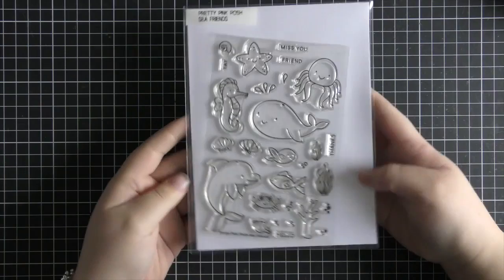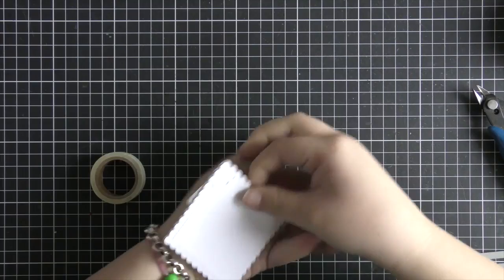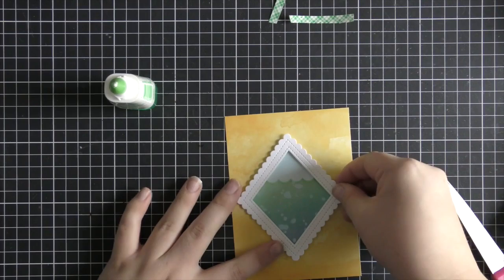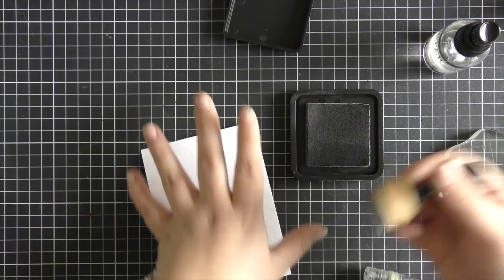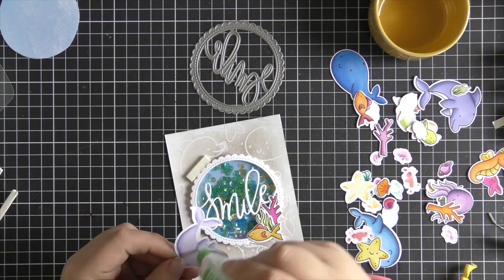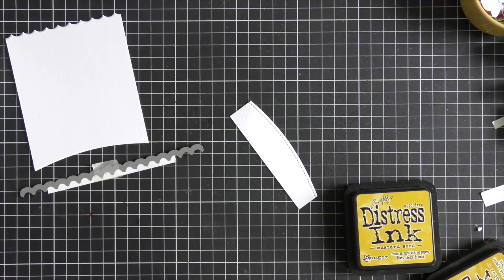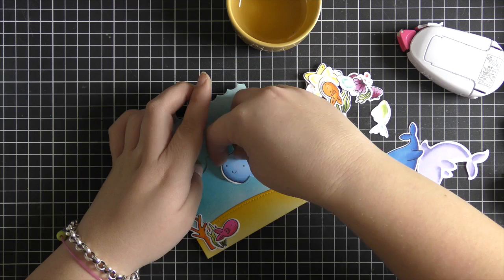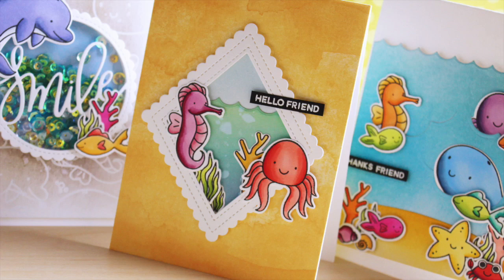Creating 3 Underwater Cards by Pretty Pink Posh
Join Eloise as she shows us how to create three cards using our Sea Friends set and other popular Pretty Pink Posh products!

Links to the main products below and more details, photos and links in the PPP blog post

Distress Oxide Inks
Tim Holtz Watercolour Cardstock
Copic markers
Foam Tape (Amazon)